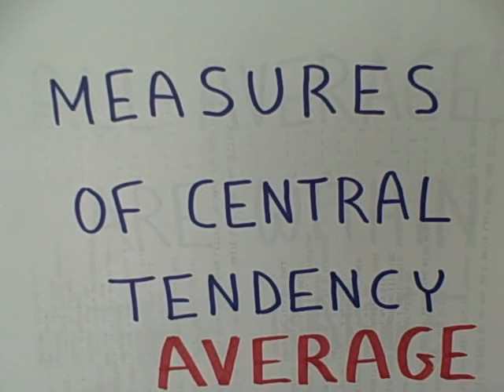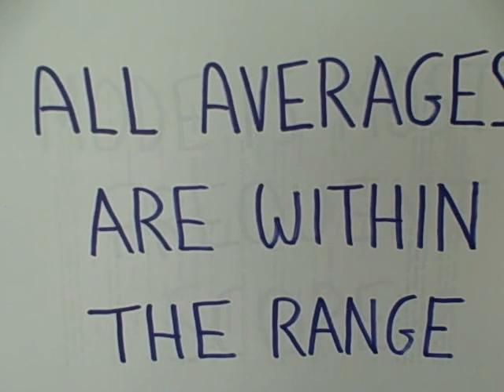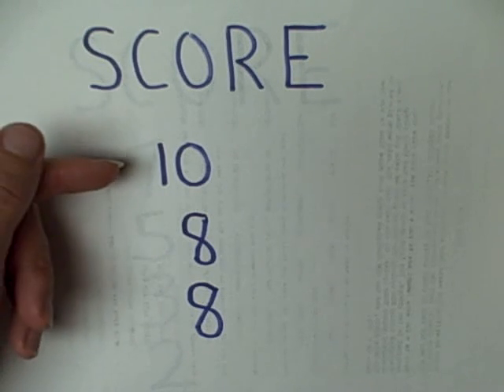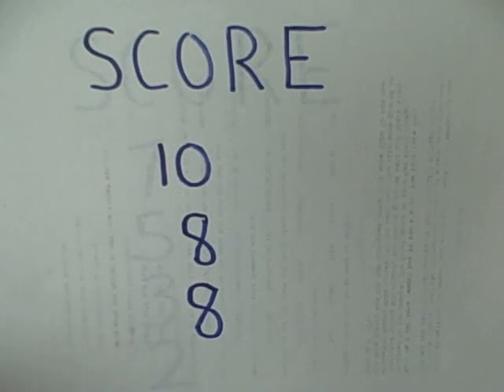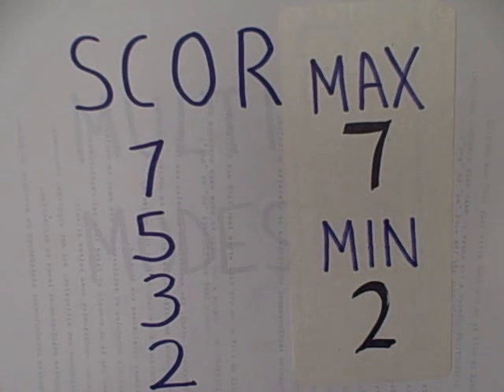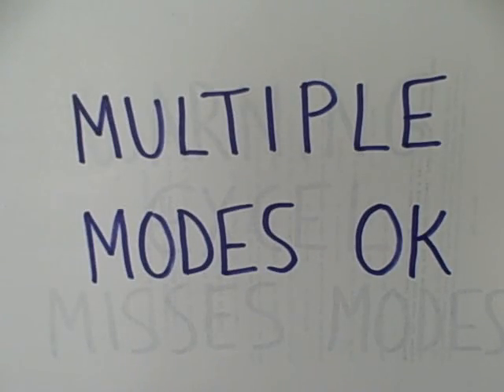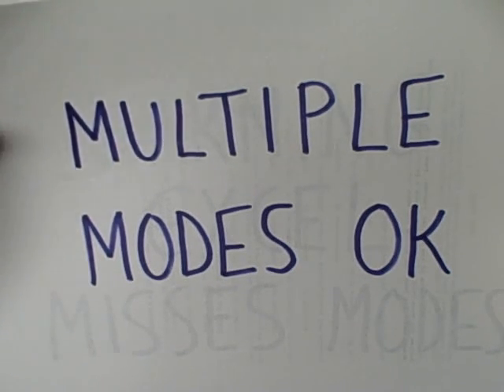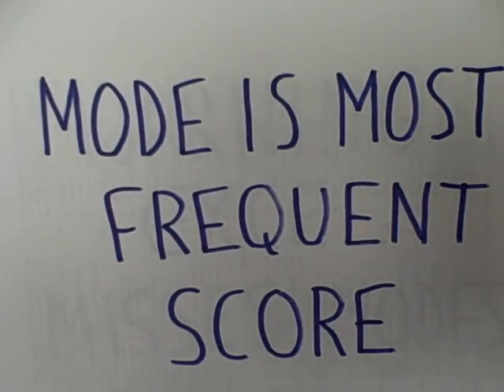Mode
How to determine the modal score of a data set.